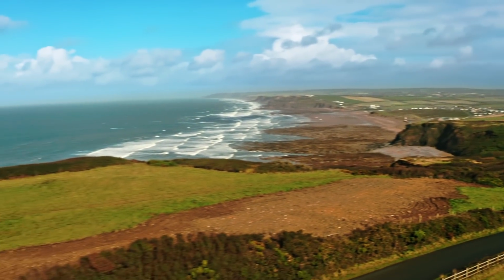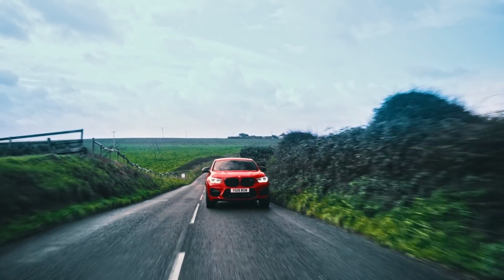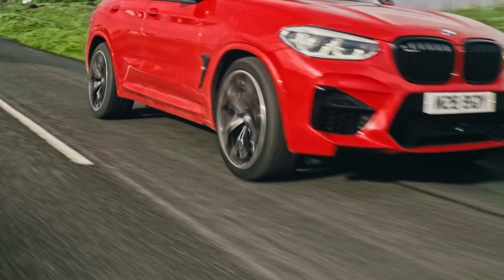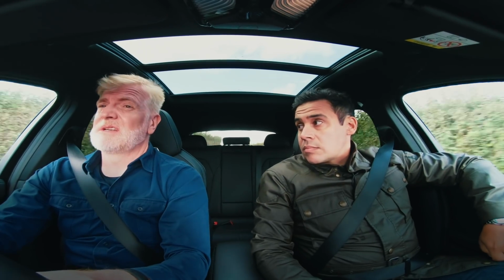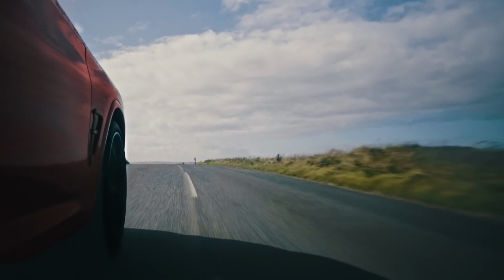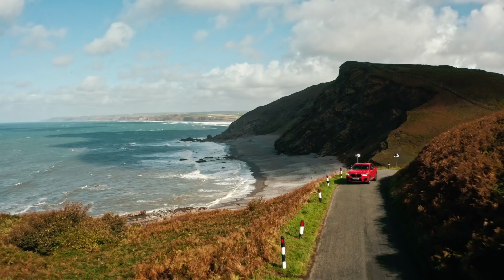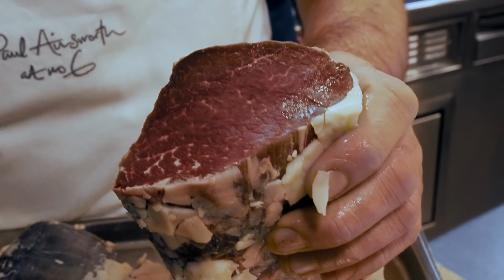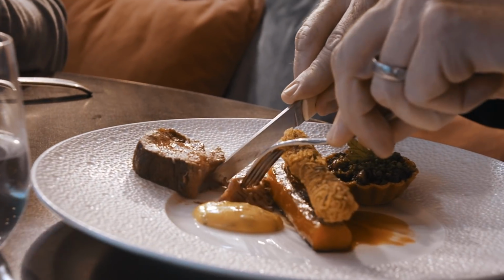Michelin Pilot Sport tyres on BMW X4M Cornwall coastal road trip | British GQ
In our mission to find the winners of the 2020 GQ Car Awards, we recruited chef Paul Ainsworth to boldly go where the Michelin inspectors have gone before…

If you want to put a car to the test, there is nowhere better than the picturesque coast of west Cornwall in early Autumn. On the day our two Pauls took to the road in the new BMW X4M Competition, they encountered twists and turns, buffeting winds and magnificent Cornish mizzle. Thankfully, they were in the right car and fortunately on the right tyres to handle the challenges – the MICHELIN Pilot Sport.

ABOUT BRITISH GQ
British GQ is the premier channel for men’s style, lifestyle and entertainment. Every week brand new series, original documentaries and essential style guides make it the first port of call for living well and looking good for men.